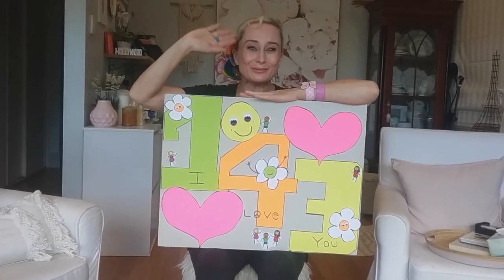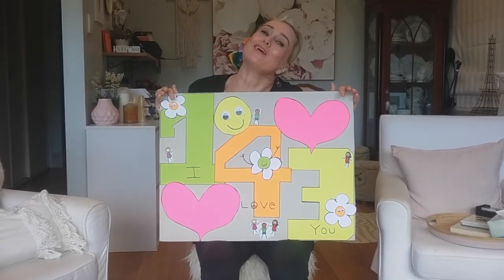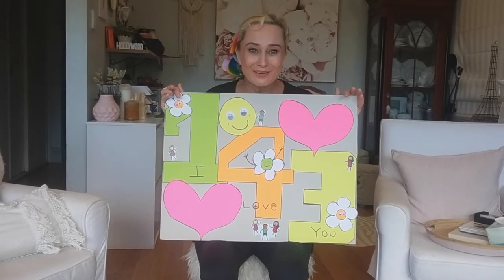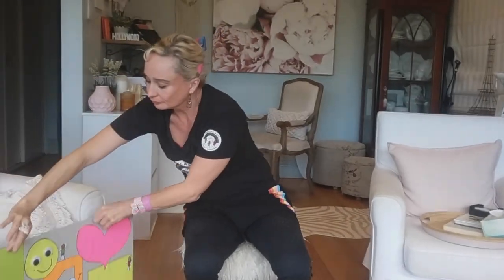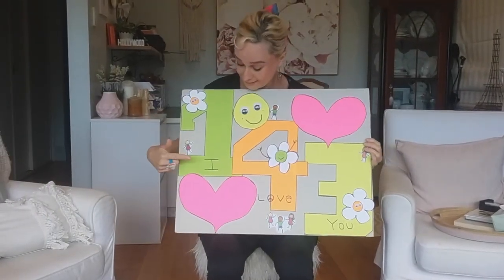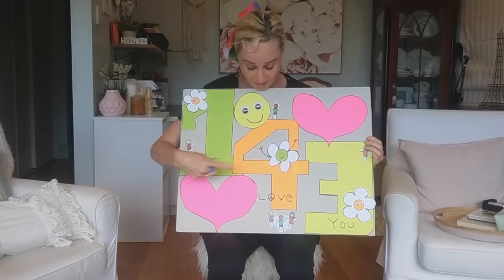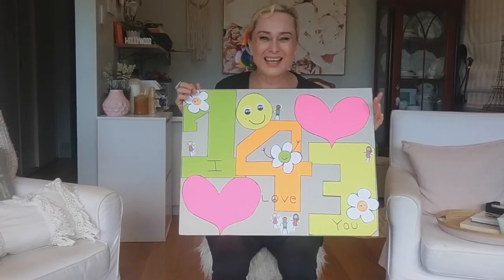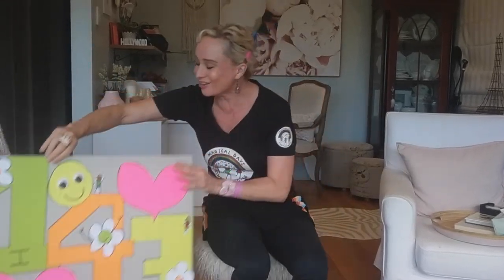1 4 3 I Love You with Magic Jenny - Magical Days Kindy Dancing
Magic Jenny is singing one of her all time favourite songs. 1 4 3 I Love You!